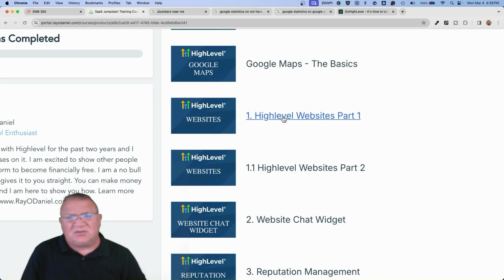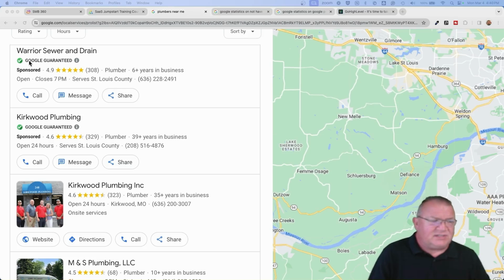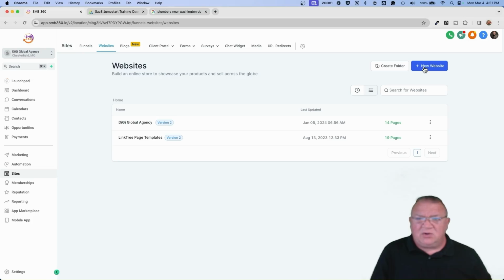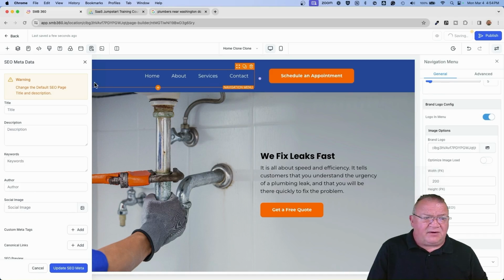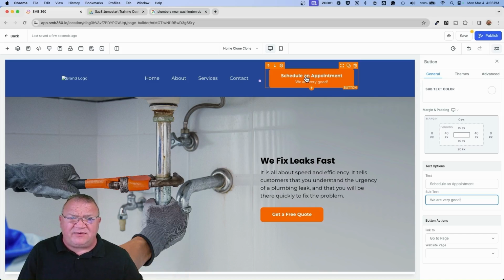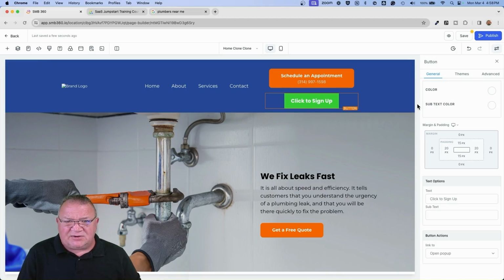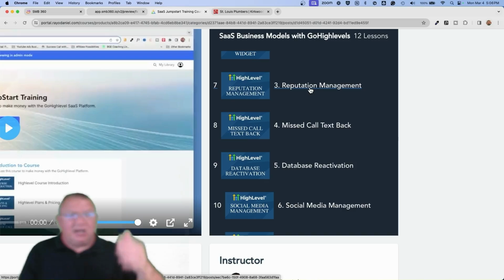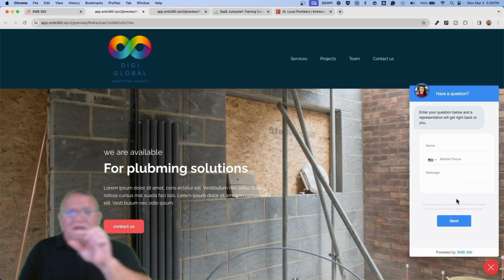Start SaaS Business for FREE using GoHighlevel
If you have ever wanted to start your own Software as a Service business with monthly recurring revenue then this video is for you. I will show you how to build your business including finding clients and how to charge them for your services.

1.) Check your Spam/Junk folder to see if it's there.
2.) If it isn't there, then follow these steps

Descript - This is the best tool for video editors and especially podcasters to filter out pauses and irrelevant, filler, words like um's from your video. It will save you hours of editing time.